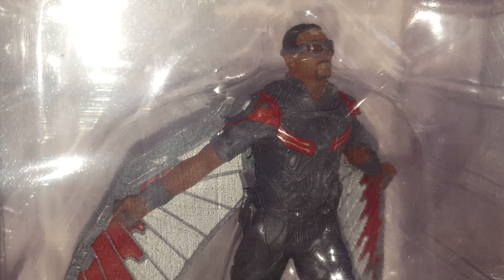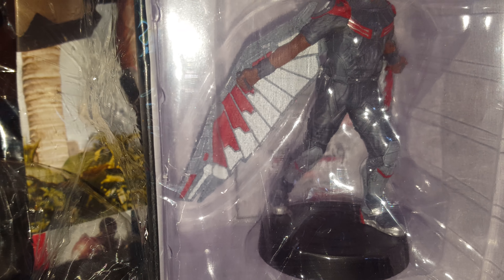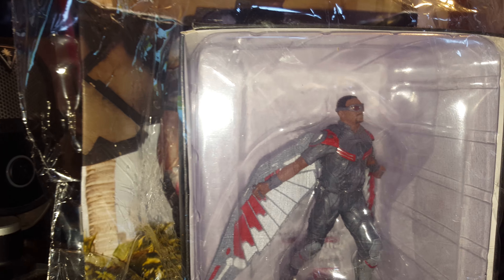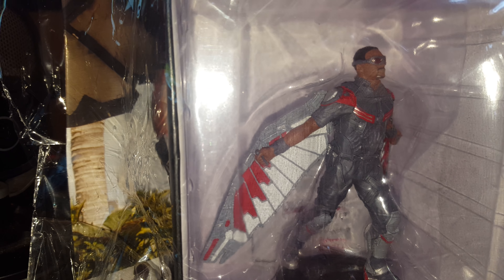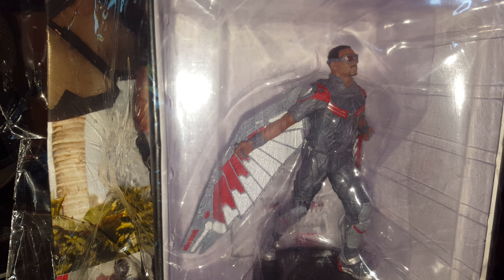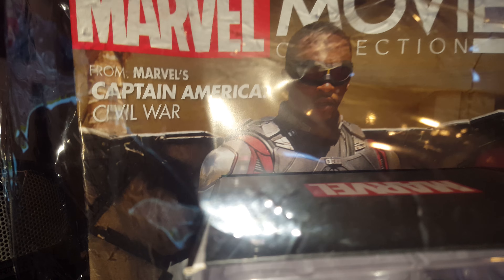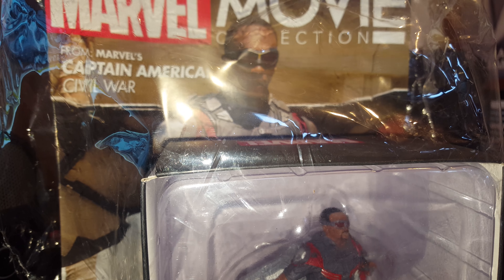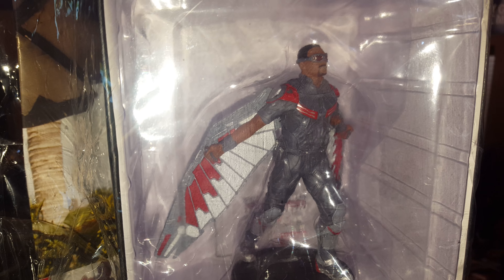(New) Marvel movie figurine collection #44 (The Falcon)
Hello all and welcome back to another issue review of my (New) Marvel movie figurine collection #44 and in the figurine collection this week we've two issues because I've not done this for a few weeks on the issues but I'm going to do this issue first then upload issue #45. But in this video we're looking at Marvel's figuring today for Friday 12th January 2018 by Eaglemoss and Published by Marvel. Here is The Falcon. Next issue in shortly.